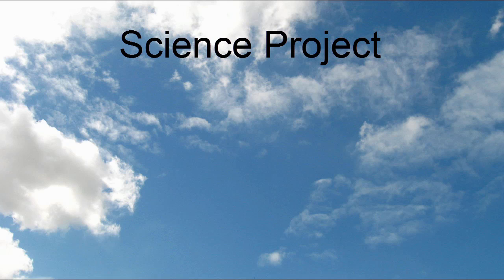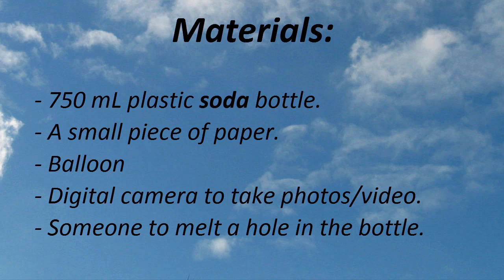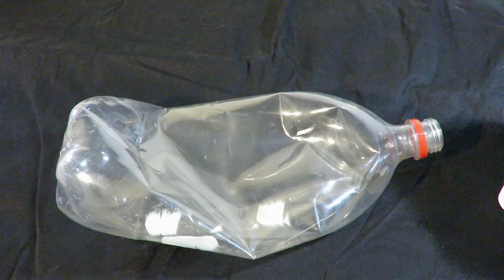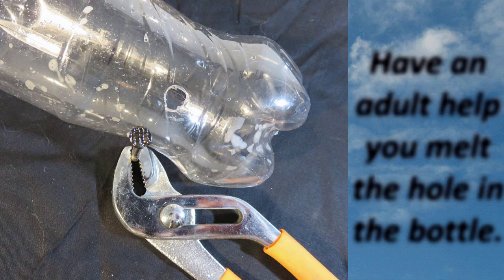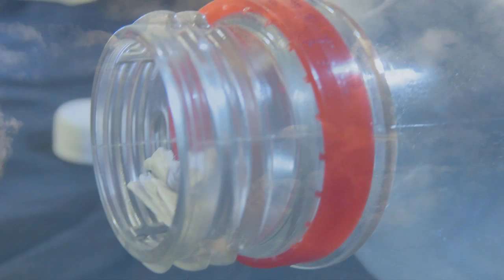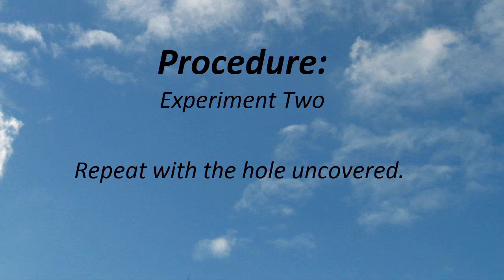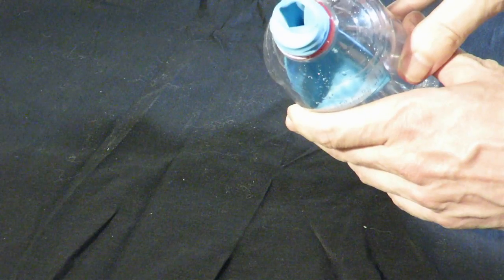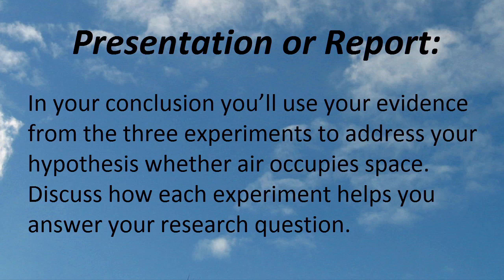Easy Middle School and Elementary Science Fair Project: Does Air Occupy Space?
In this science fair project you'll answer the research question:

"Does air occupy space?"

To do this science project you’ll need:

- 1 or 2 L plastic bottle.
- Someone to cut or melt a hole in the bottle.
- Balloon
- A small piece of paper.

You’ll probably also want to have a digital camera to take photos and video for your final project.

The first experiment is really quick.  Take the cap off the plastic bottle and see if you can crush the bottle.  Record your observations.  Blow into the bottle to return it to its original shape.  Then put the cap on and try to crush the bottle.  Record your observations.

For the second experiment you’ll need to have a 750 mL bottle with a hole in the bottom as shown here.  Have an adult melt a hole so it looks like this.  First, cover the hole with your finger.  Then place a piece of paper in the entrance.  Then try to blow the paper into the bottle.  Remove your finger and repeat, record your observations.  Most people find the results surprising.

For the third experiment, push a balloon into the bottle and wrap it around the top of the bottle as shown.  Then place your finger over the hole in the bottle and try and inflate the bottle (or challenge someone else to do it).  Now remove your finger and try.  Record your observations.